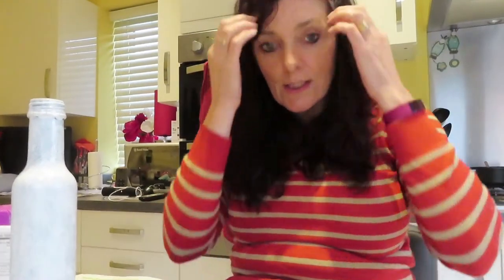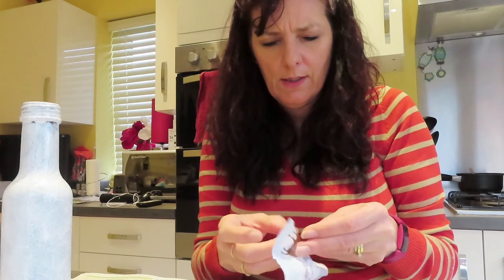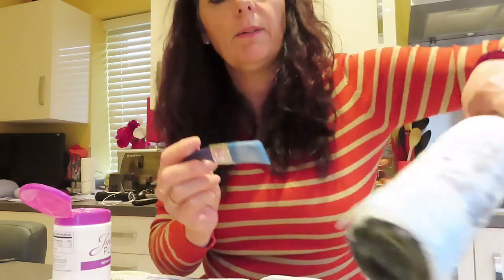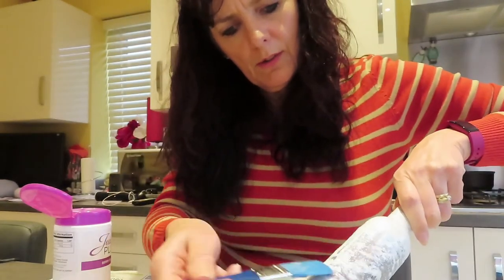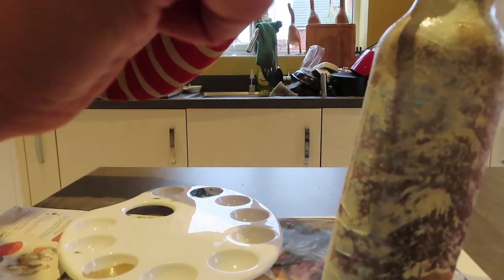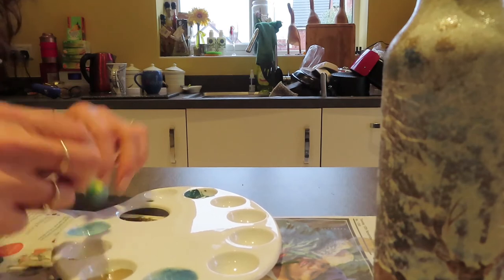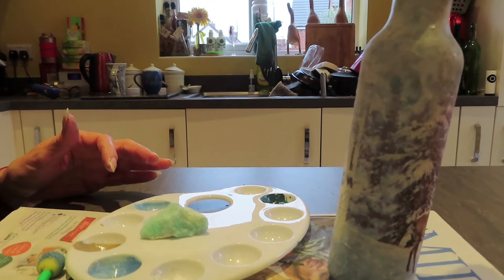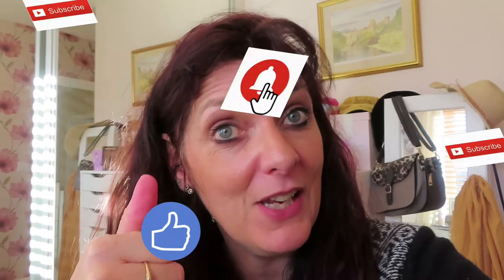Decoupage Bottle| Christmas Vase| DIY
In a world where recycling is so important this project is not only helping the environment, its fun and costs hardly anything to make a beautiful Christmas Ornament